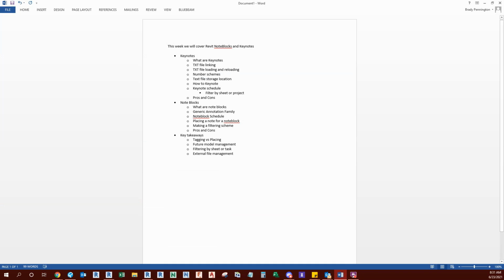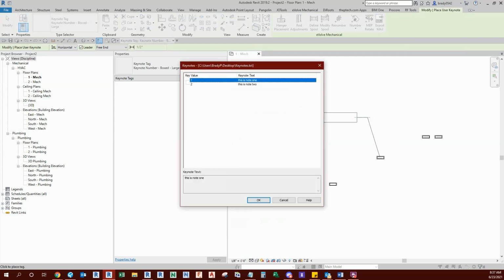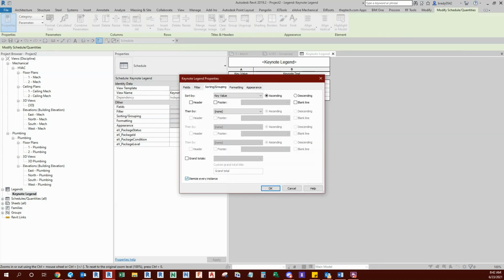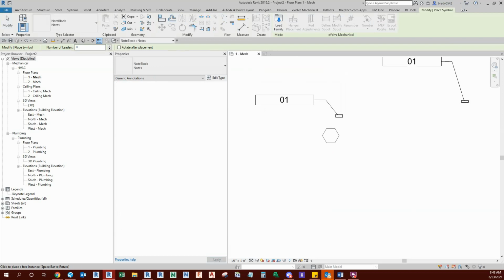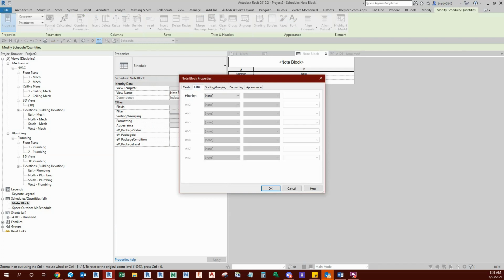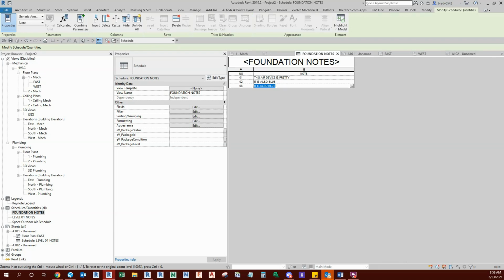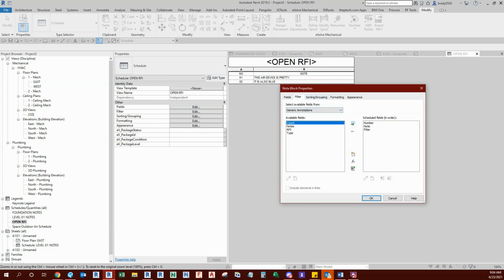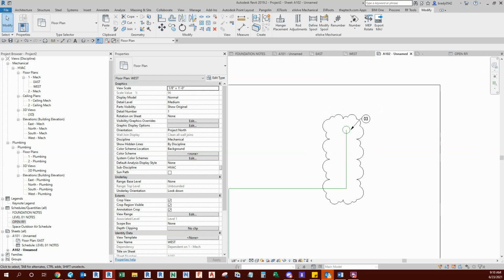DDL BIM Training - Noteblocks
BIM training for Dorvin D Leis Company
Family Speed Modeling Session